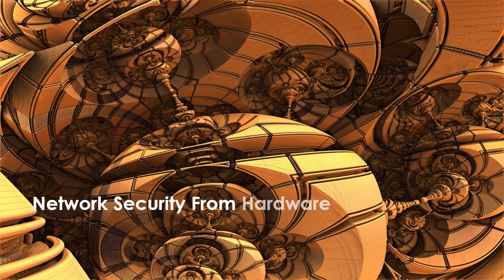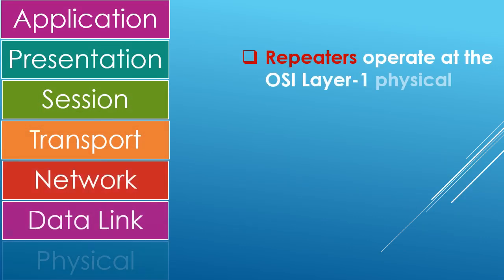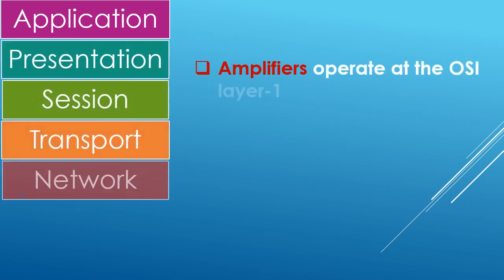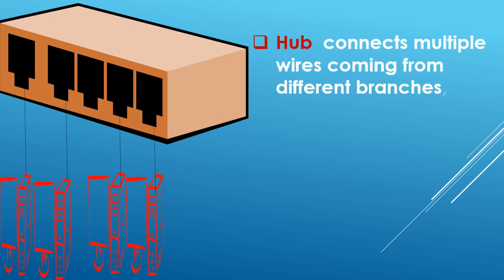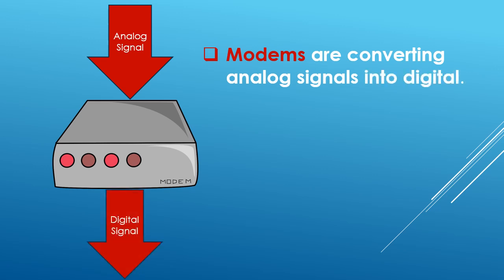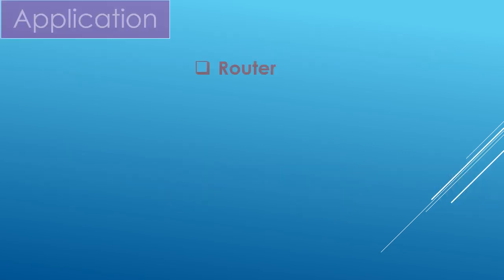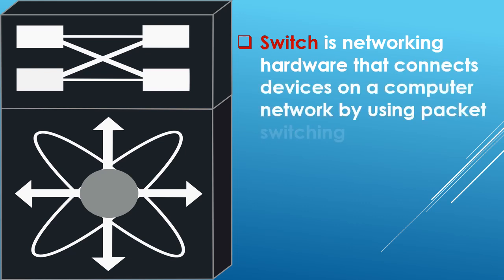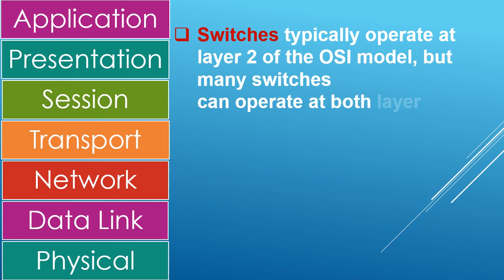CISSP 75: Network Security from Hardware Devices (CISSP IT-Tutorial)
Certified Information Systems Security Professional (CISSP)
Domain 4:Communication and Network Security
Secure network components
A repeater is a device that will receive a signal on one frequency and simultaneously transmit it on another frequency.Repeaters operate at the OSI Layer-1 physical layer
Amplifier is used for increases the amplitude or strength of the signal, if the previously transmit signal is found weak. Amplifiers operate at the OSI layer-1 physical layer
Hub  connects multiple wires coming from different branches, for example, the connector in star topology which connects different stations.HUB operate at the OSI layer-1 physical layer
Modems are converting analog signals into digital. Router is hardware device designed to receive, analyze and move incoming packets to another network.
Router operate at the OSI layer-3 Network layer
Switch is networking hardware that connects devices on a computer network by using packet switching to receive, and forward data to the destination device.Switches typically operate at layer 2 of the OSI model, but many switchescan operate at both layer 2 and layer 3.
Access point is a wireless network device that acts as a portal for devices to connect to a local area network.